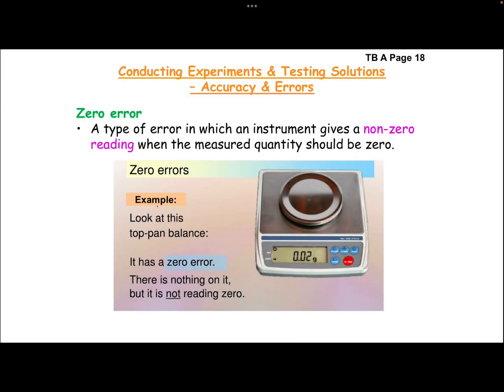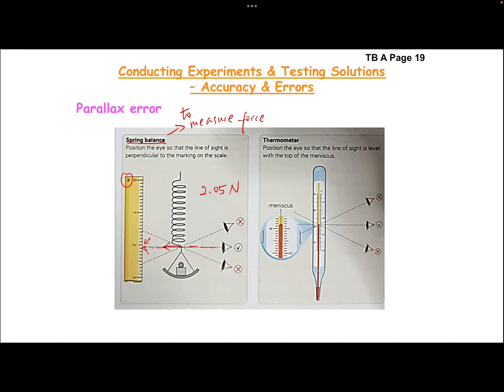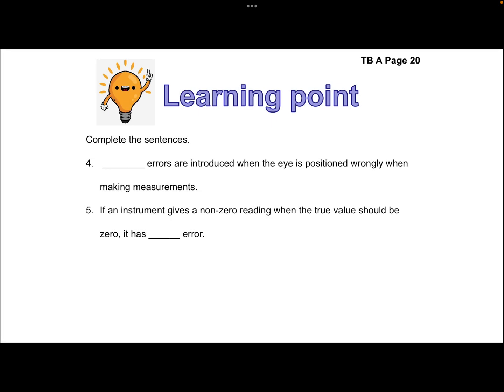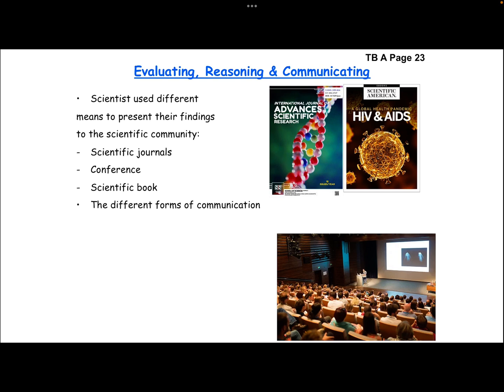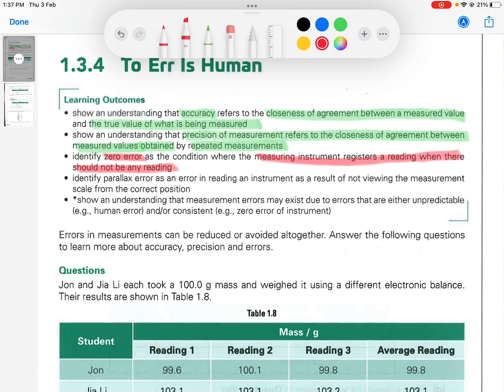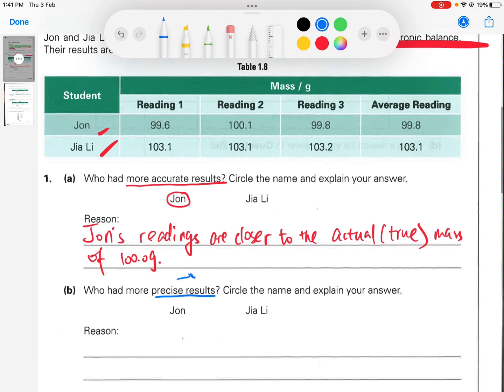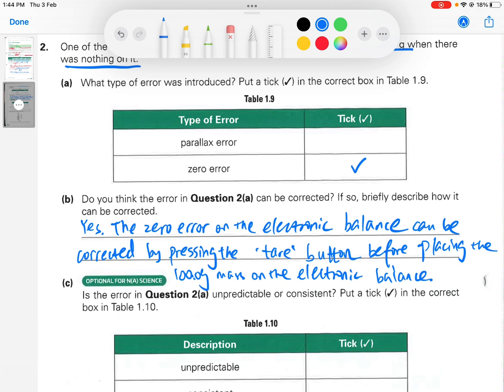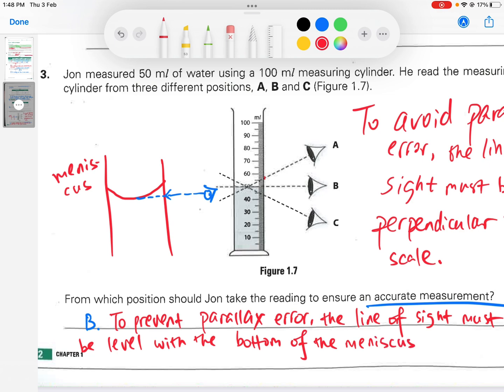1A2 HBL 4 Feb 2022 Accuracy, precision, zero error, parallax error